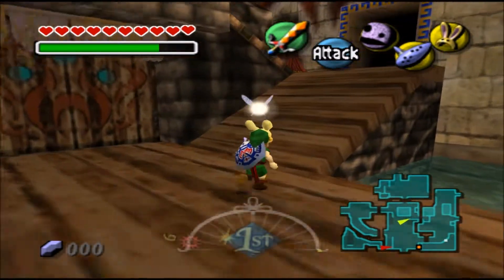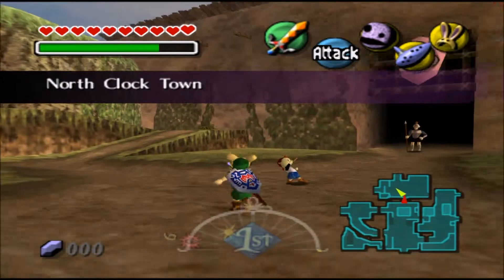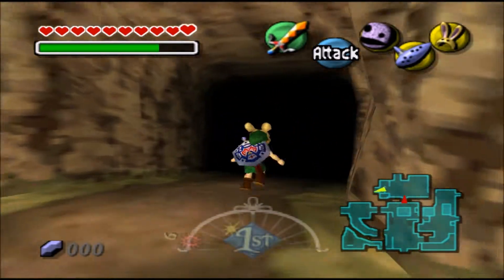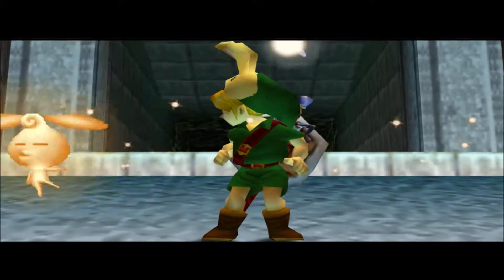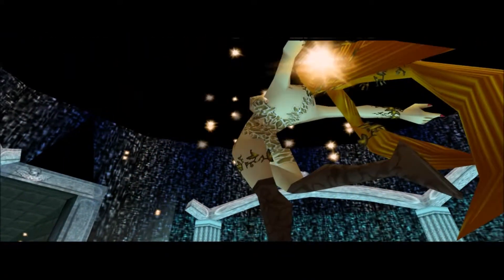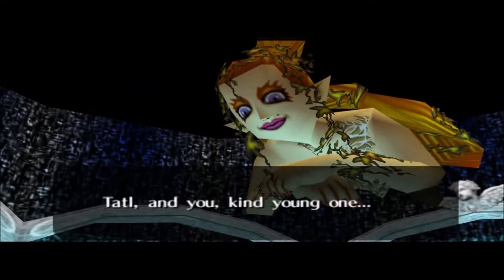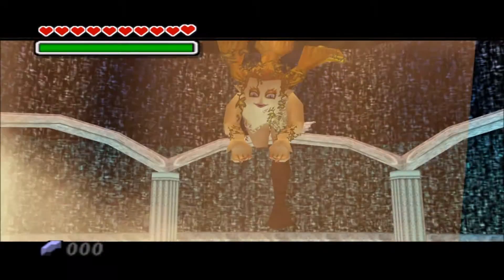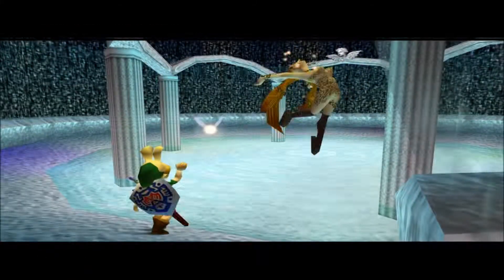Majora's Mask: How to get the Great Fairy's Mask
First thing is, !You have to be Young link to do this! If it's Day go to the laundry pool. If it's night head toward the east side of clocktown. Gather the fairy and head to the north of Clocktown. Once there head to the cave on the hill. Enter and return the lost fairy. You'll be granted the mask.